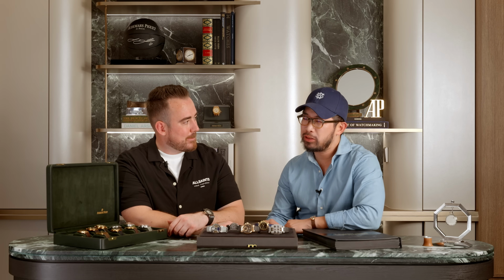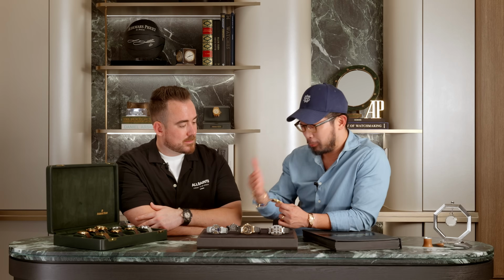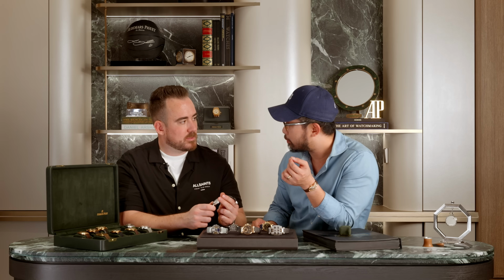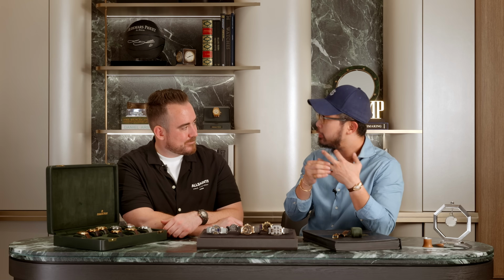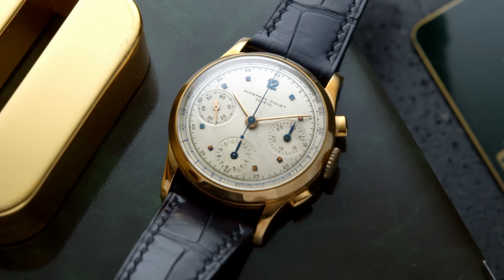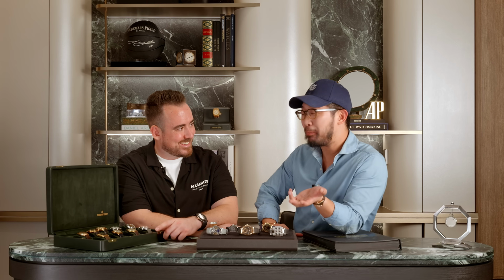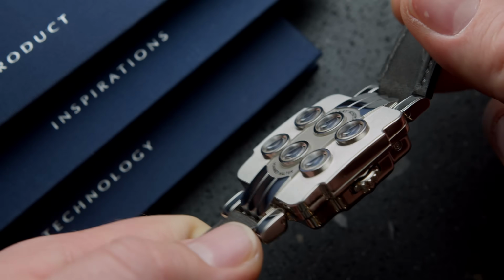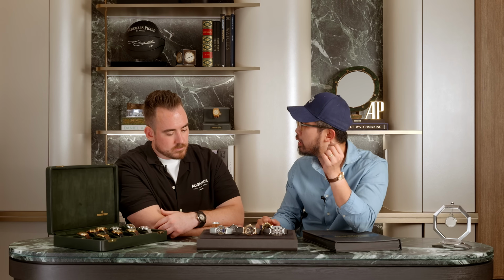He Collects The Rarest & Complex Luxury Watches Nobody Can Find - Audemars Piguet & More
Audemars Piguet watches have been a passion of Tom Chng, the founder of Singapore Watch Club for years now. And in our second watch collection video we dive into the world of chiming watches, tourbillons and some very special Harry Winston watches. The Singapore Watch Club, which I'm a proud member of, is one of the most influential watch collector communities in the world.